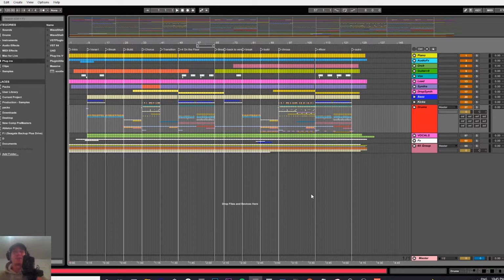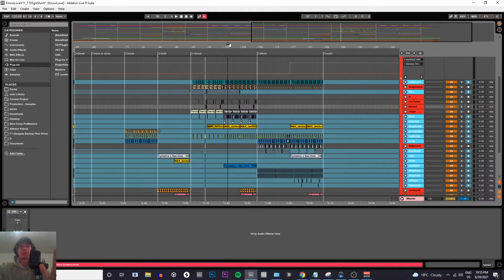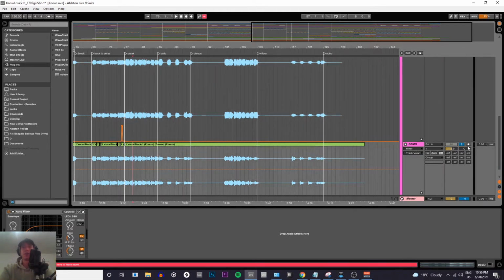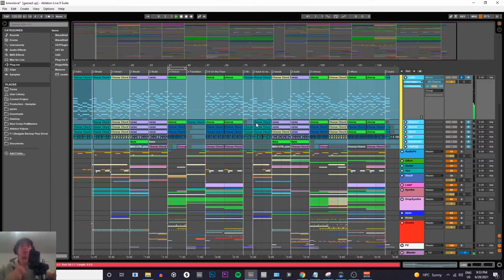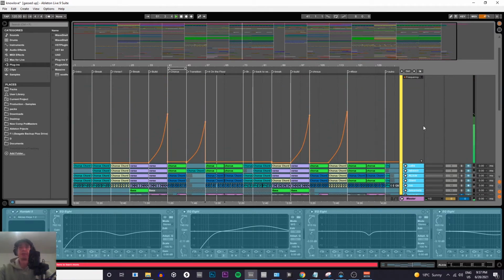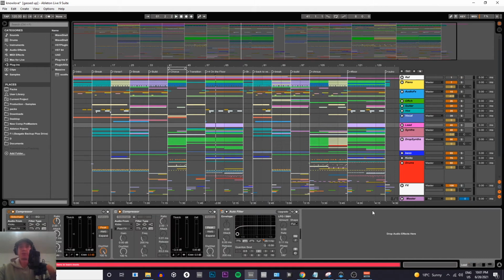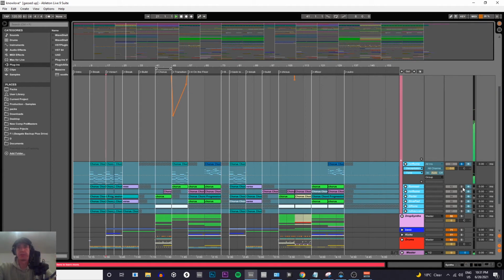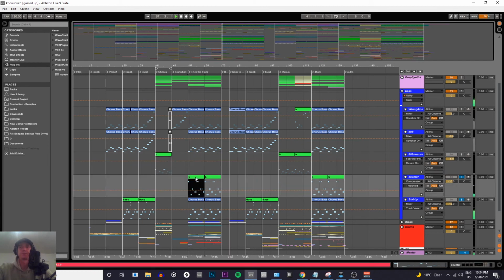[Track Breakdown] Otherwise Fine - If Only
00:00​ - Intro (+ Merch Announcement!
00:30​ - Overview of Project
02:13 - Audio Fxs
3:06 - Drums
4: 38 - Vocals
6:53 - Old Project File
7:45​ - Pianos
12:22​ - Vocal Lead
15:39 - Comparing demo to final Master
17:01​ - Orchestral Elements (Strings + Brass)
18:20​ - Synths
20:41​ - Bass
22:13 - Drop Synths
25:20​ - Wrap Up